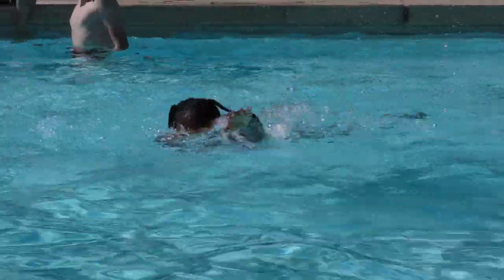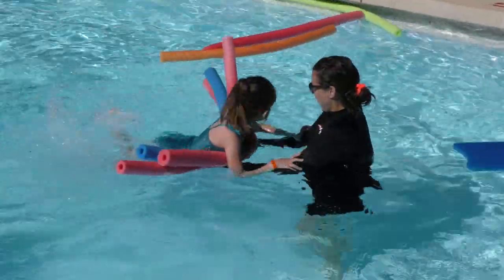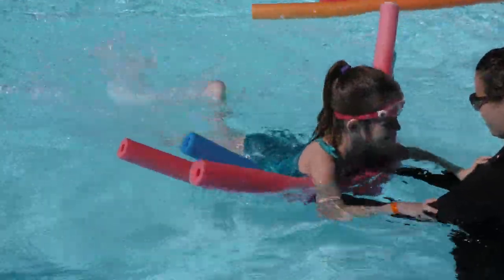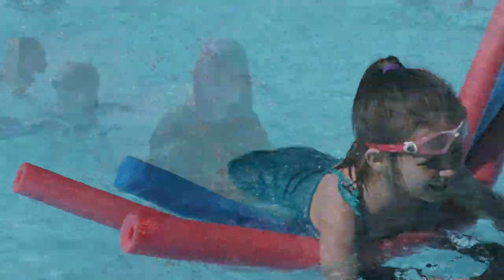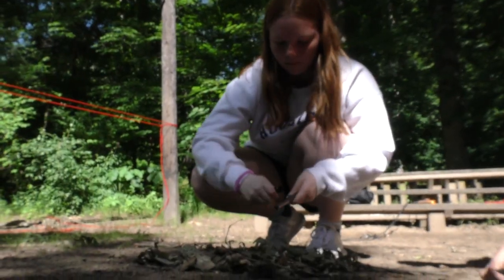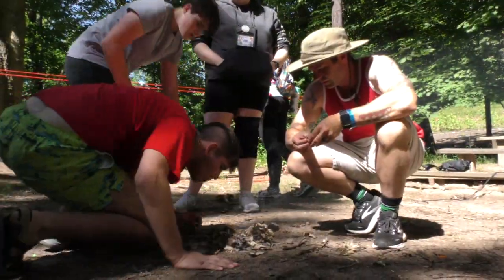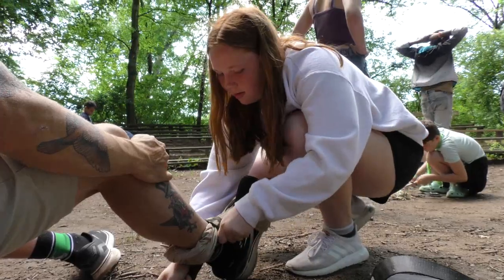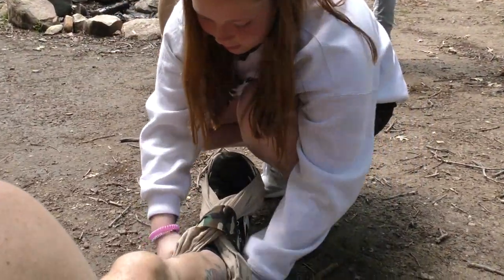HBC 2024 tuesday blip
Every year we get the opportunity to send our PIO / videography team up to the Hoosier Burn Camp to help capture the great things that organization is doing for kids.  Over the course of the week long camp, we'll be creating content and videos HBC can use all year long to continue raising awareness and funds to keep camp and many other programs going for burn survivors.   We've created a HBC folder on our channel to add all the finalized videos.